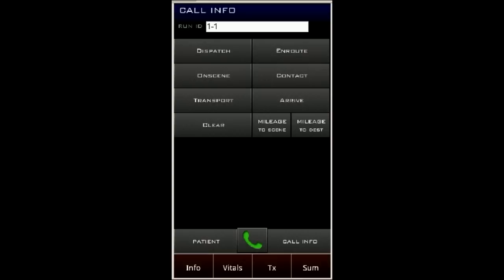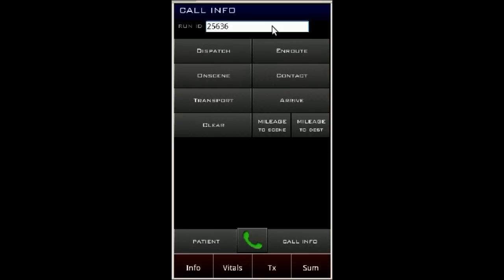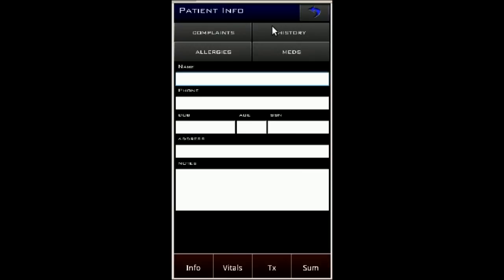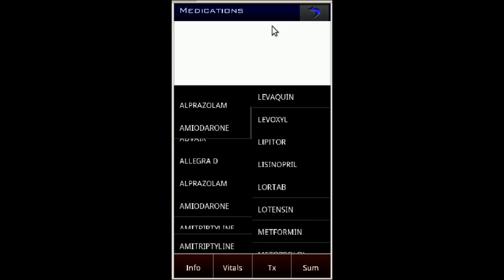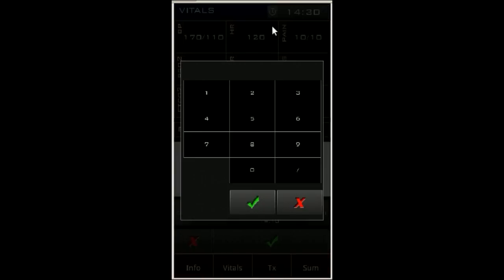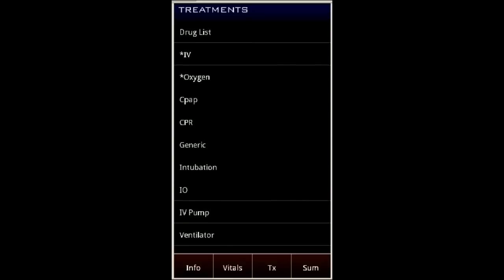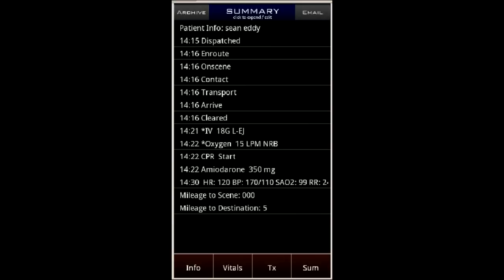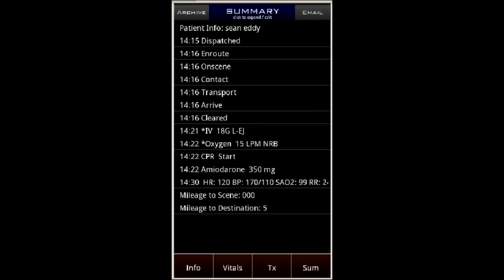EMS Notes - Android App Review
Here is a review of the EMS Notes Android App.